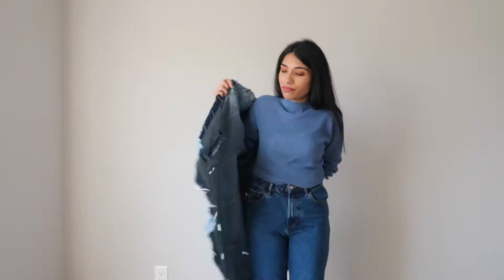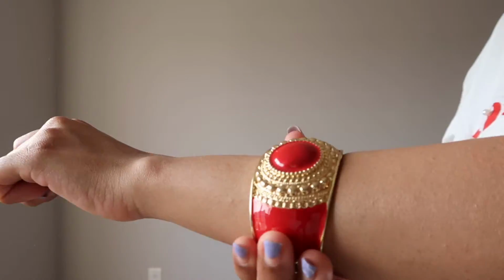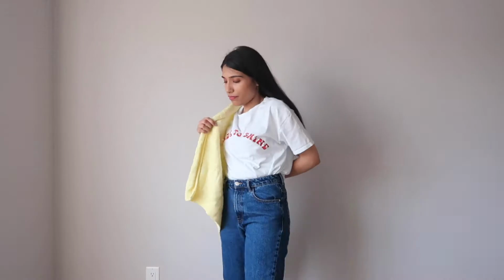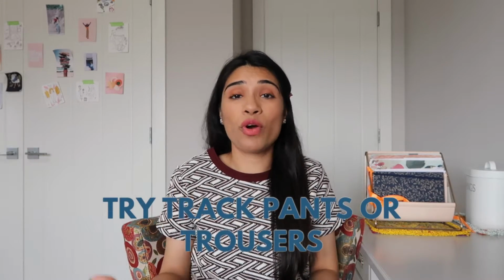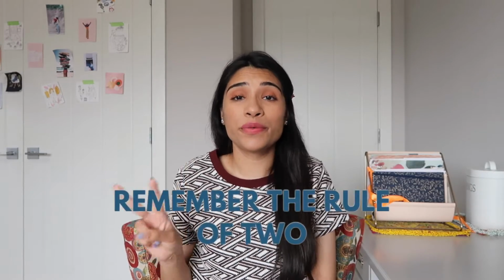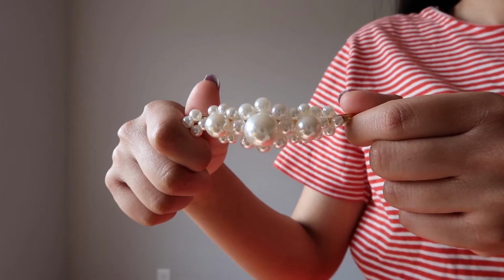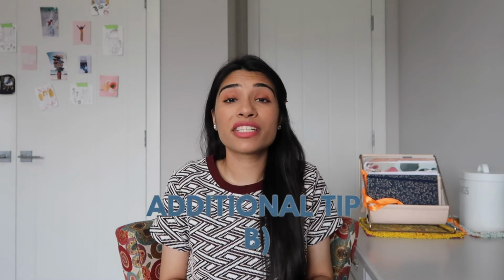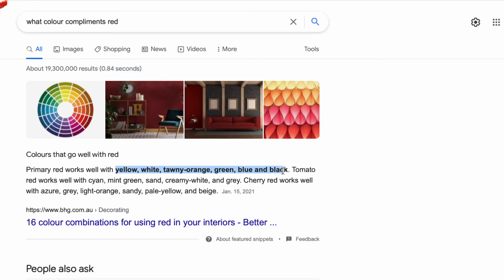7 Fashion Tips To Have Great Style! | Fashion Secrets From Personal Stylists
Hi there,

With the help of personal stylists, celebrities and influencers are able to define and elevate their style. This video features fashion secrets shared by such personal stylists.

So, are you ready to  take your personal style to the next level using 7 fashion styling tips?

Elevating your style has never been this easy!!

Please let me know which look is your favourite in the COMMENT section.

I really appreciate it, and it truly motivates me to continue creating content.

fashion style tips and tricks fashion stylist tips elevate your style useful styling tips How to dress better